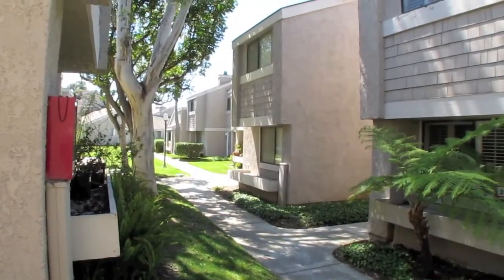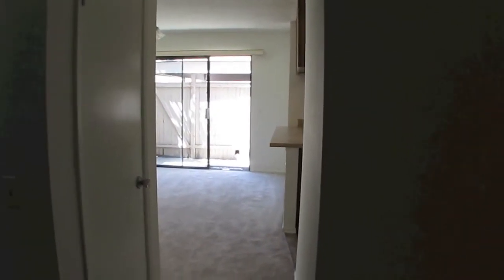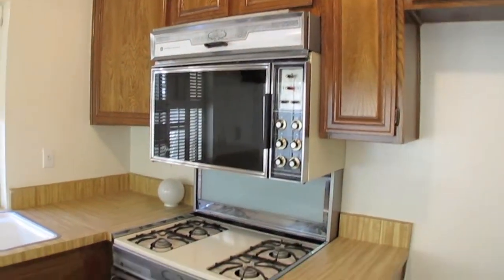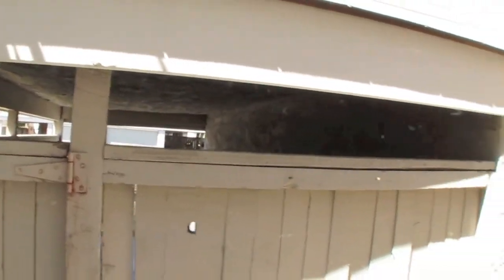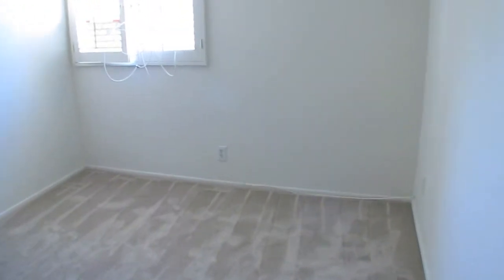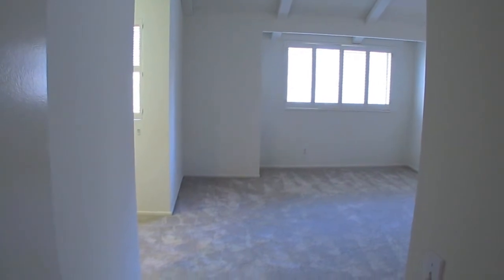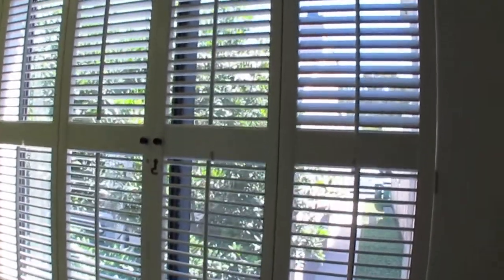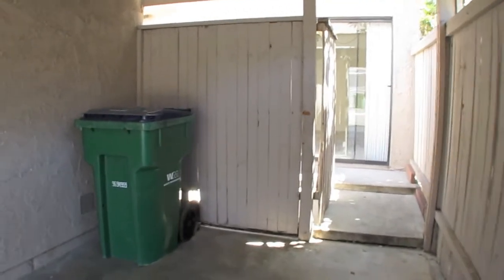12 Starfish Newport Beach HD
12 starfish Newport Terrace Newport Beach California - video tour walkthrough 720p HD